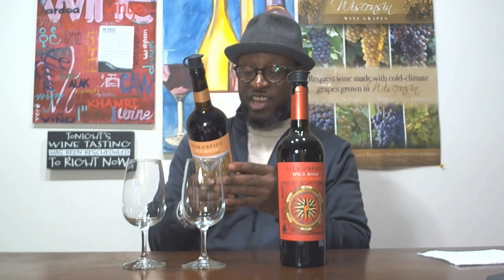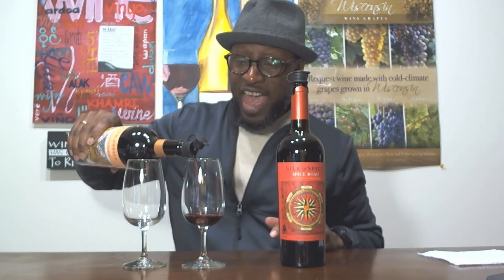2023 Wine Review Silk & Spice Wines Pt 2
New Wine!
Your WisconsinWineGuy​​​​​​​​ reviews wines that you can find at you everyday on your Liquor, Grocery & Wine Shop Shelves. 🍷

Wine: 2020 Silk & Spice Route Blend
Wine: 2020 Silk & Spice Road Blend
White Grape(s) Bical, Arinto, Alvarinho
Red Grape(s) Touriga Nacional, Alicante Bouchet, Baga, Shiraz, Merlot, Tinta Roriz
Country: Portugal
Region:
Alc: Route 13%
Alc: Road 13.5%